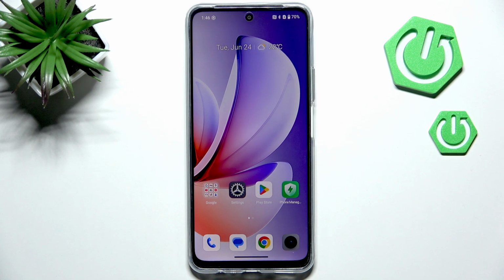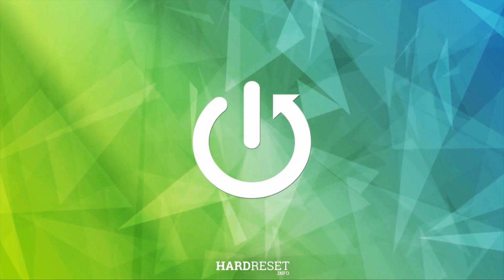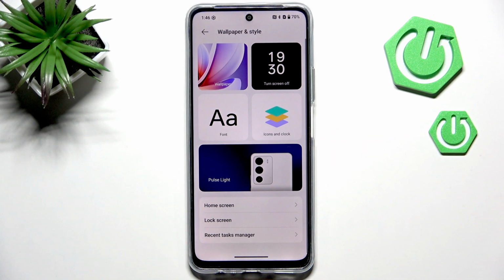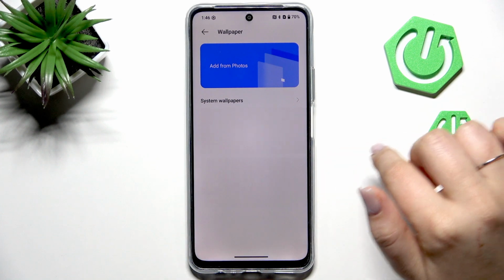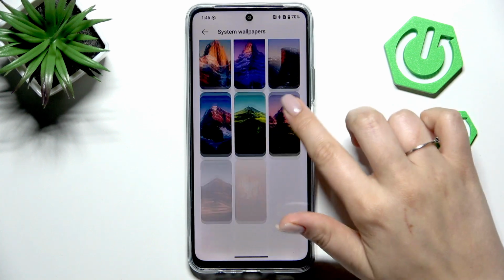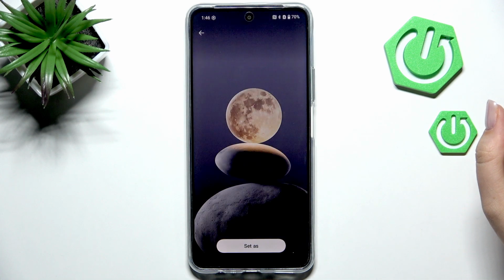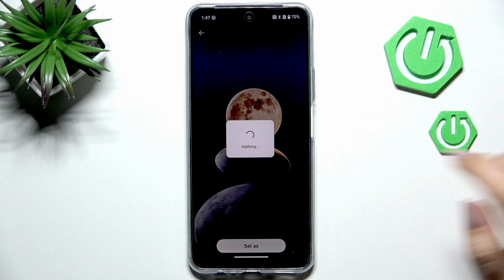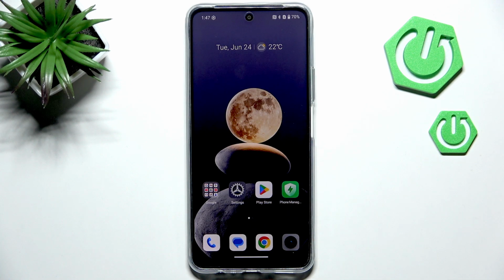REALME C73 5G – How to Change Wallpaper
Want to personalize your REALME C73 5G? In this video, you’ll learn how to change the wallpaper on your REALME C73 5G using both pre-installed options and your own photos. We’ll walk you through the steps to find the wallpaper settings, choose from beautiful built-in backgrounds, or set a custom image from your gallery. Whether you want to update your home screen, lock screen, or both, this guide will help you make your REALME C73 5G look exactly how you like. Follow along for a quick and easy way to refresh your device’s appearance.

How to change wallpaper on REALME C73 5G?
How to set a custom photo as wallpaper on REALME C73 5G?
Where are wallpaper settings on REALME C73 5G?

0:00 Introduction
0:10 Open Settings and Find Wallpaper & Style
0:22 Browse Pre-installed Wallpapers
0:30 Add Your Own Photo as Wallpaper
0:40 Preview and Select Wallpaper
0:50 Set Wallpaper for Home, Lock, or Both Screens
1:05 Wallpaper Changed Successfully